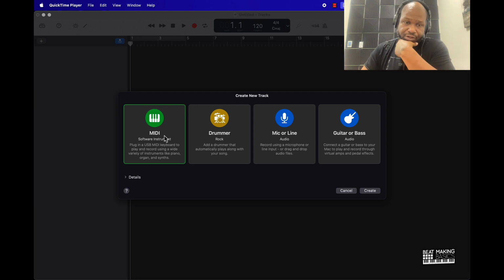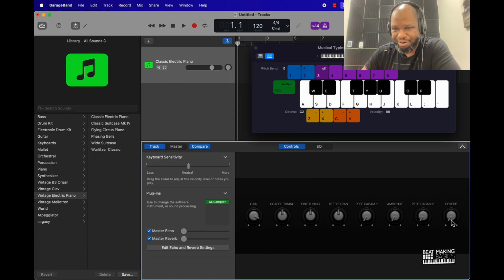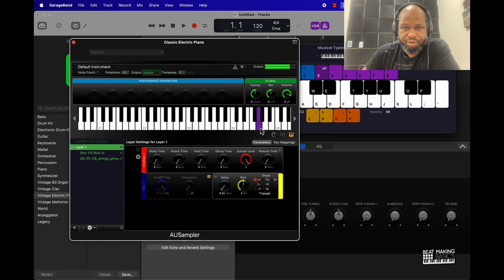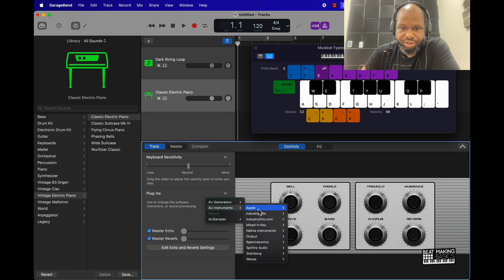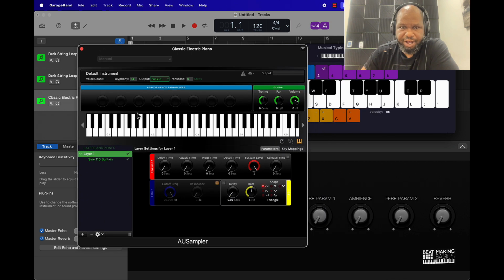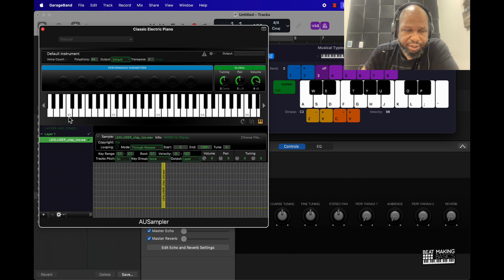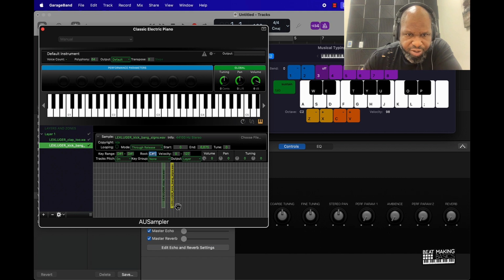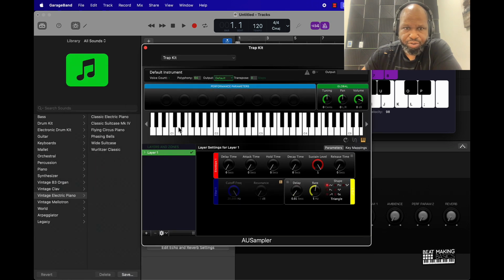The SIMPLE Way To Load Drum Kits & Samples In GarageBand